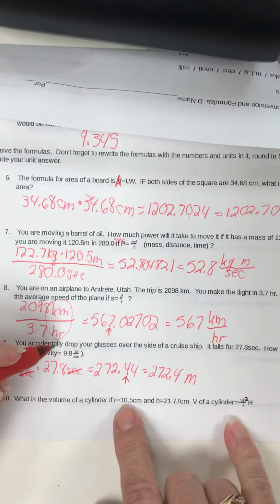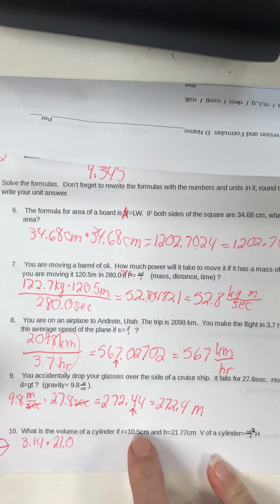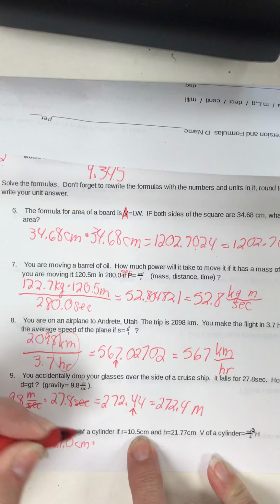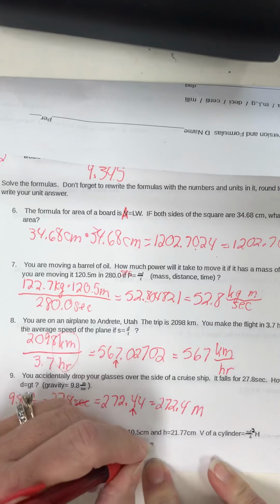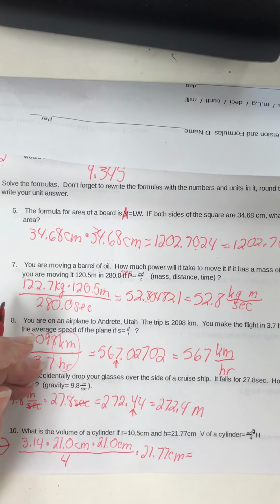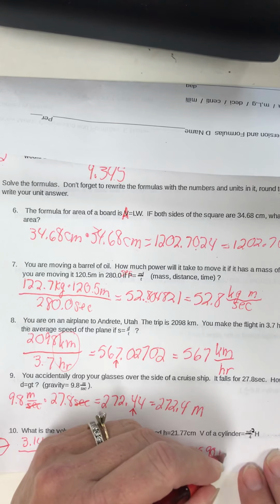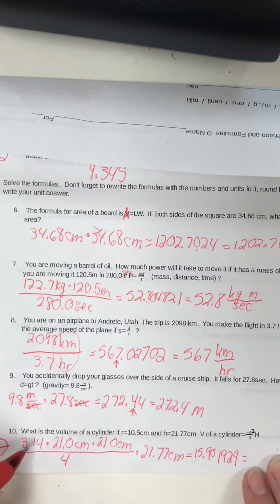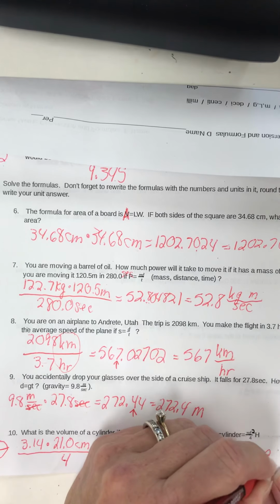Review conv formulas E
Metric conversion, formulas, sigfigs, units